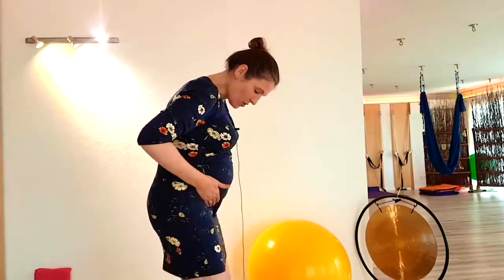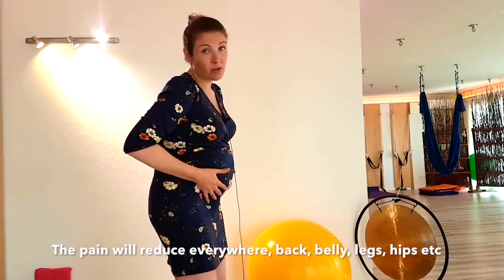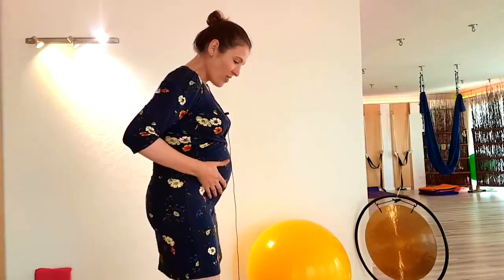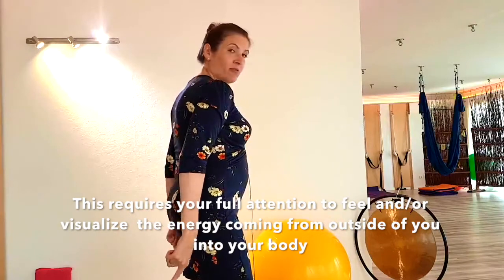Tips to reduce contraction pain during labor and delivery.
Hey Mama ! Delivery time is approaching and I'd like to share a little unknown secret about contractions during labor. It can be controlled, once you understand the energy architecture of your being and what happens during labor it will be a lot easier for you to visualize the forces that come into play to contract your uterus and other muscles of the body to help push baby out.
This tip is key to painless (or highly reduced pain) labor.

Please share your feedback and experiences.

Love always
Doris